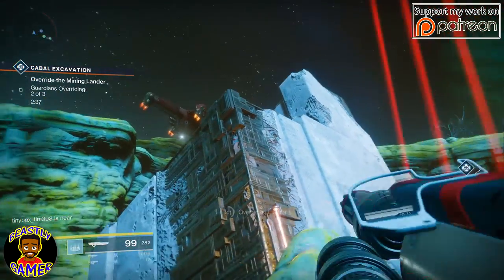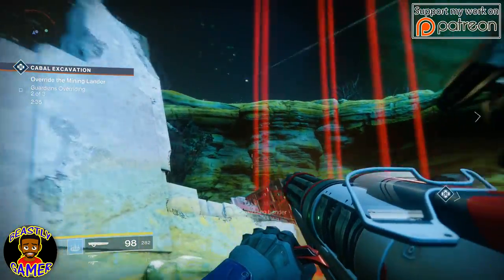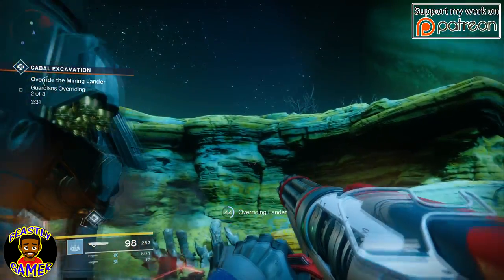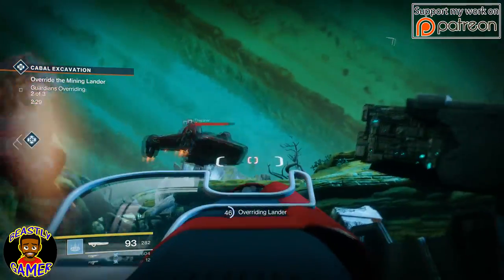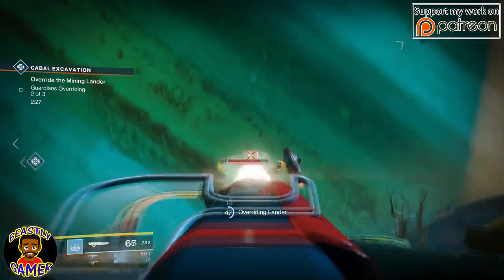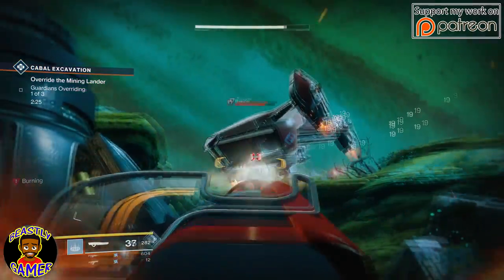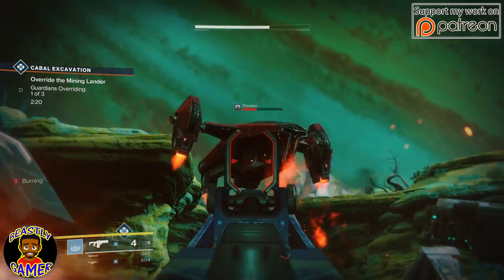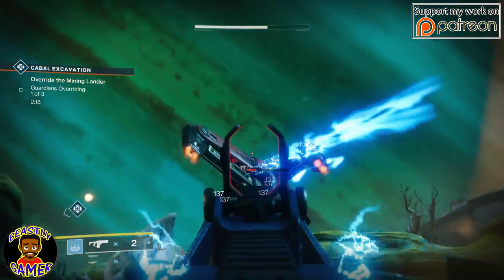PLAYSTATION UPDATE 5.O IS LIVE AND HERE ARE THE DETAILS!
PSN:
thebeastlygamer-

Xbox Live:
Iambeastlygamer

Wii-U:
0Beastly-Gamer0

Kate's PSN:
Peanut_Kate516

Laurent Caccia